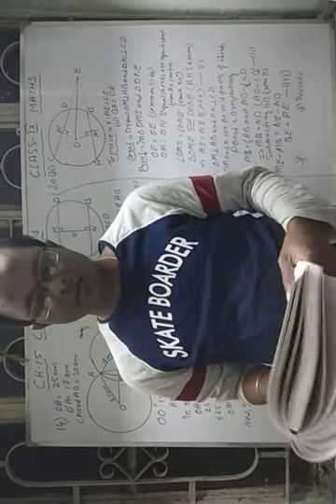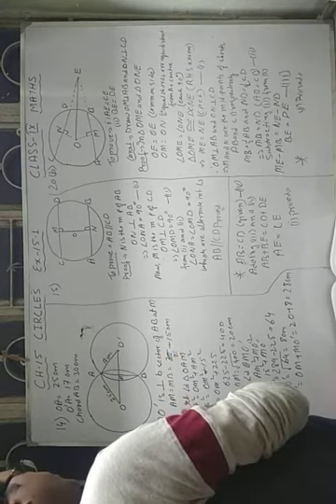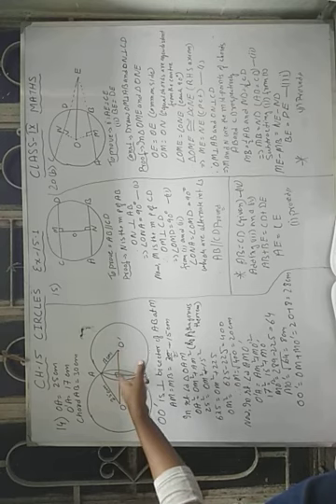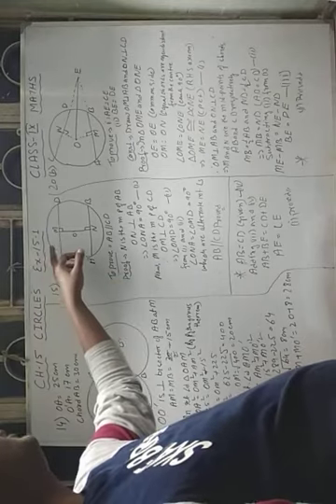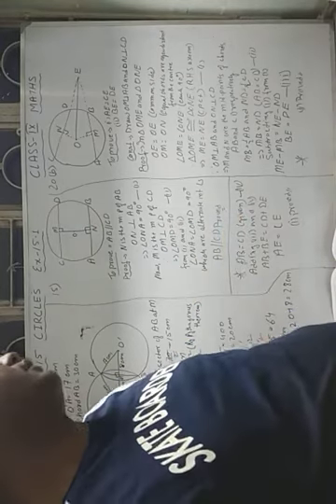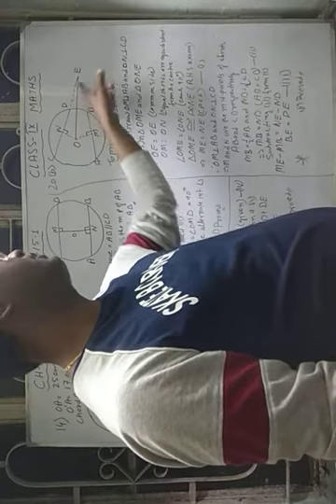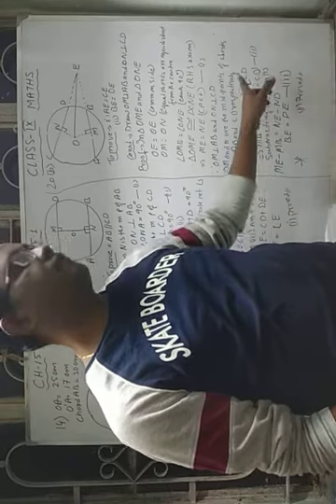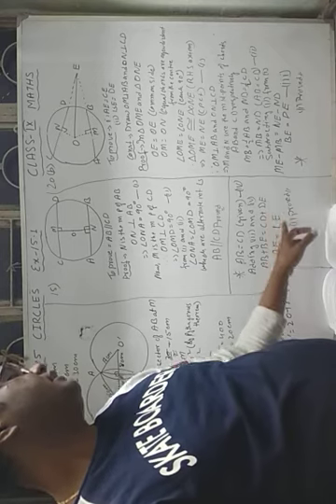14 January 2021 CLASS-9 MATHS CH-15 EX 15.1 PART -3